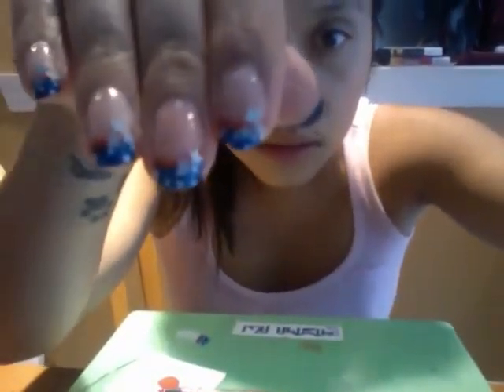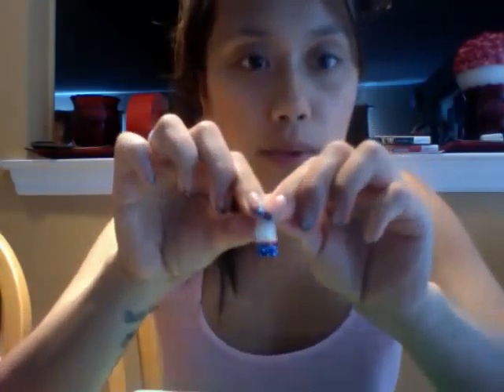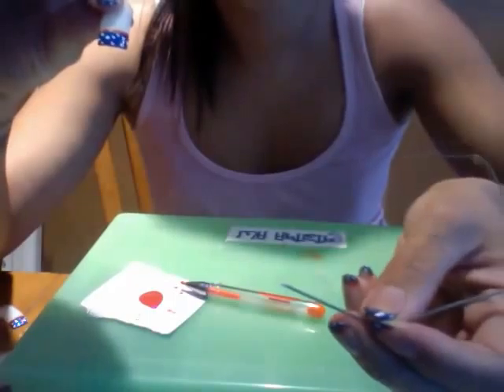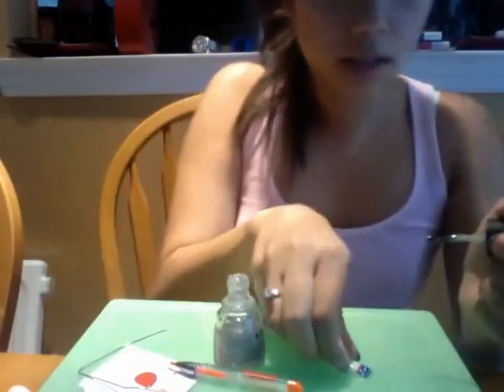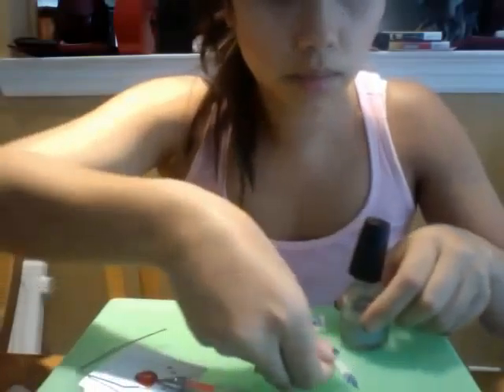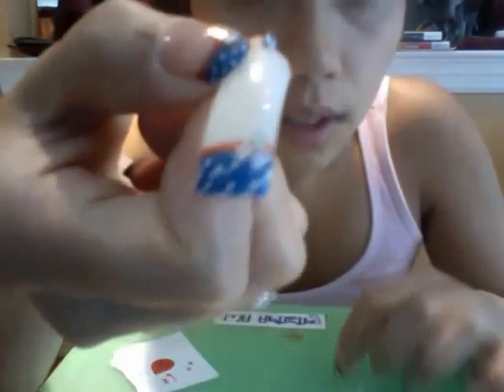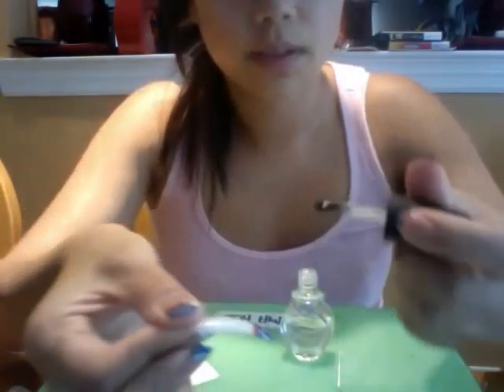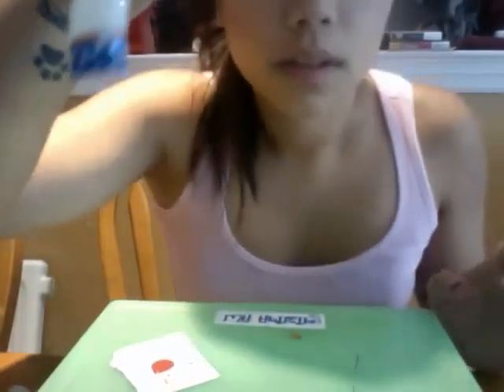American Flag Inspired nails/nail art tutorial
items used in this video:
sally hansen hard as nails-White on
sally hansen hard as nails-Blue it
Anitas acrylic paint- Christmas red
china glaze glitter polish
konad top coat
silver stars (3 for each nail)